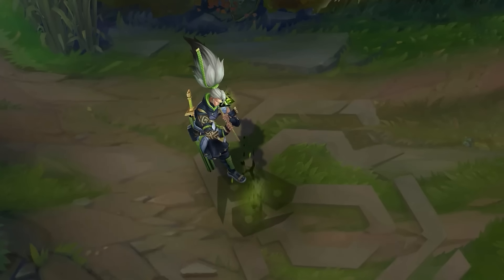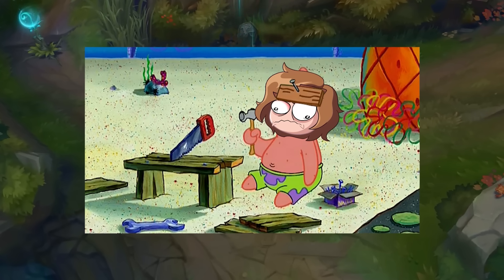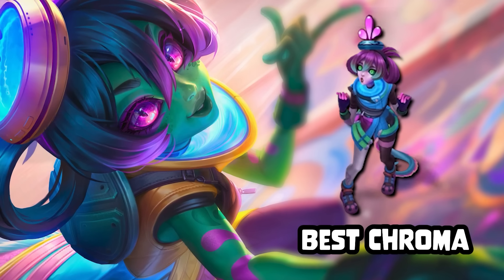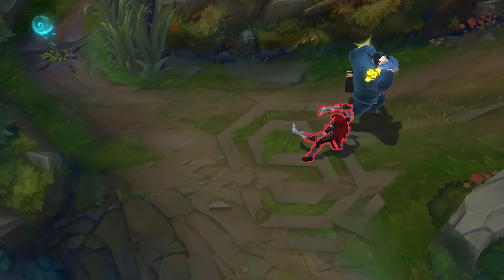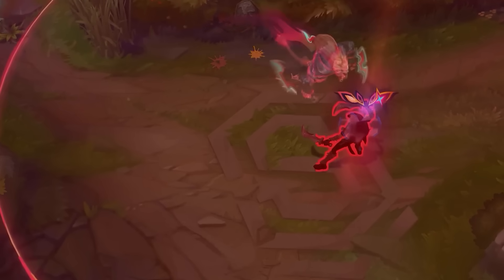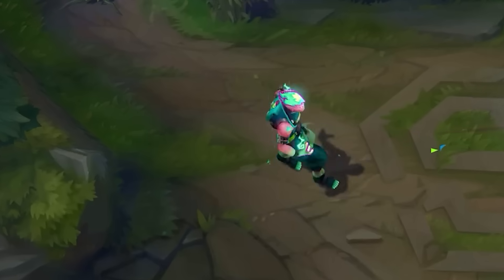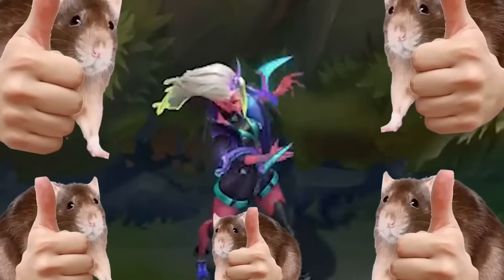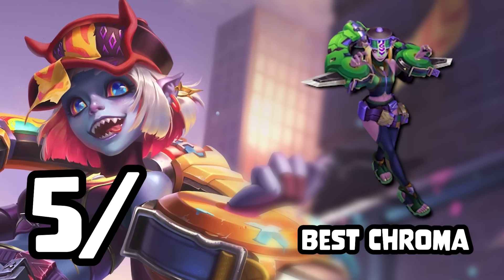Rapid-Fire Skin Review: Street Demons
Skin footage provided by @SkinSpotlights

♫~Music~♫
(In Order of Appearance)
Freedom Planet - Target World
Monster Hunter Rise - Sandy Plains
Street Fighter VI - Spirit Of The Flame
The Elder Scrolls IV - Oblivion - Harvest Dawn